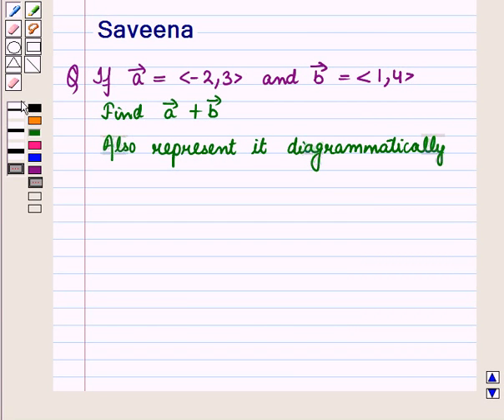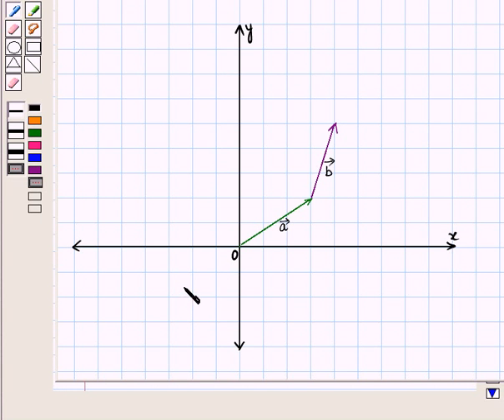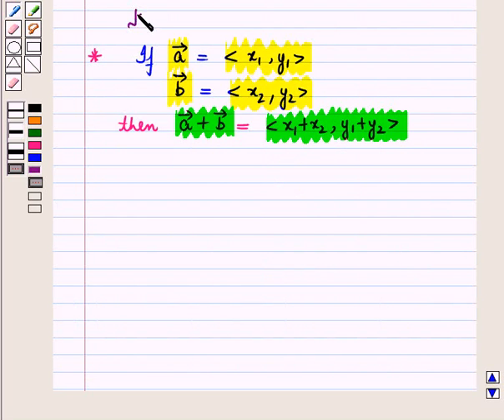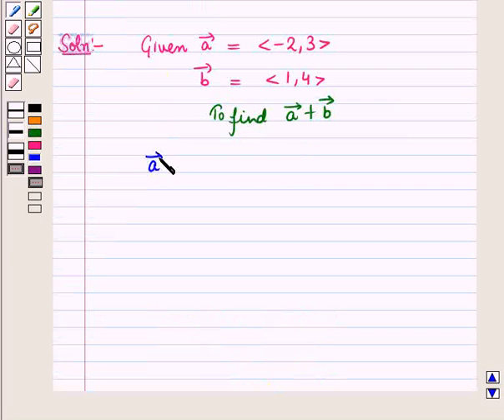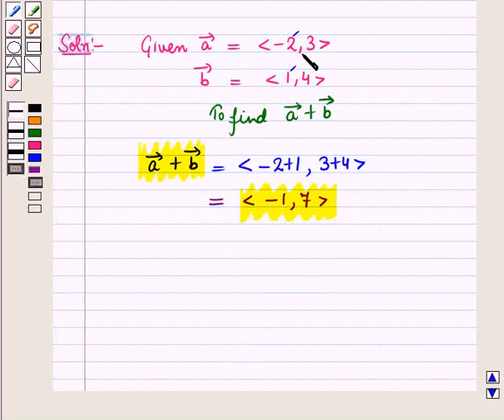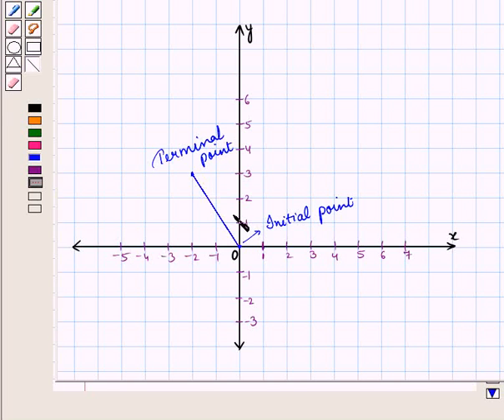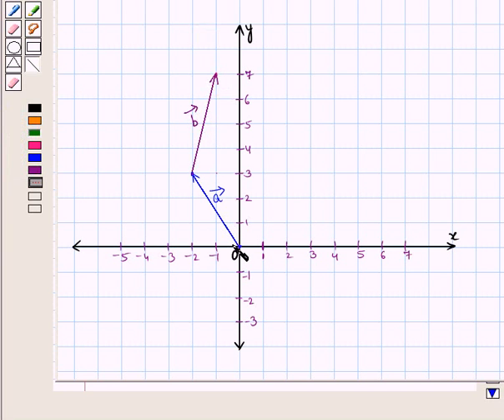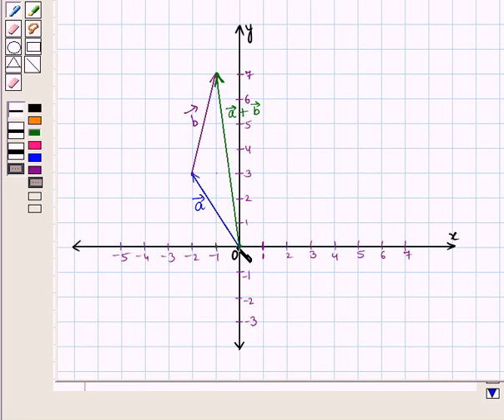Maths 11 CC INTRO VECTORS SE5